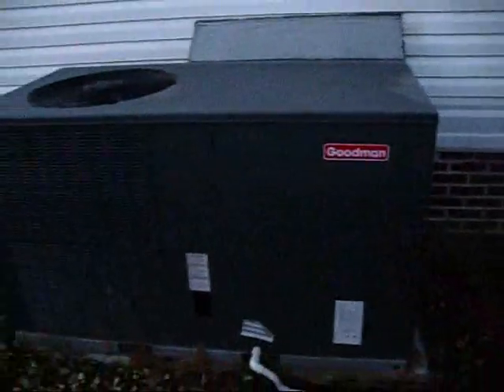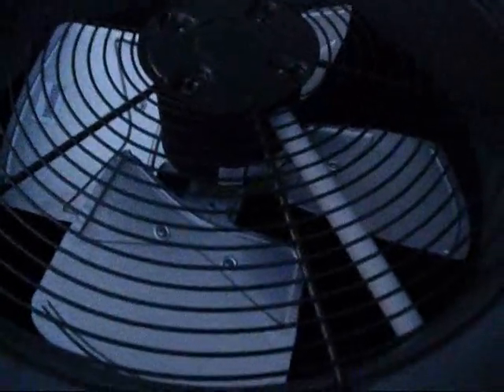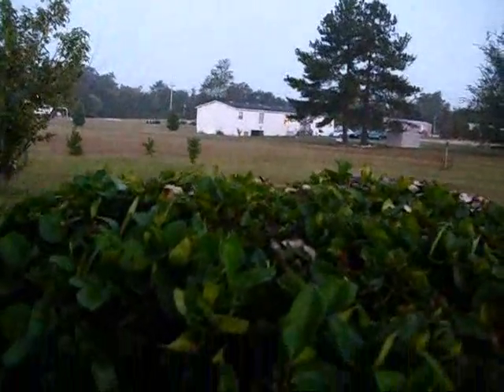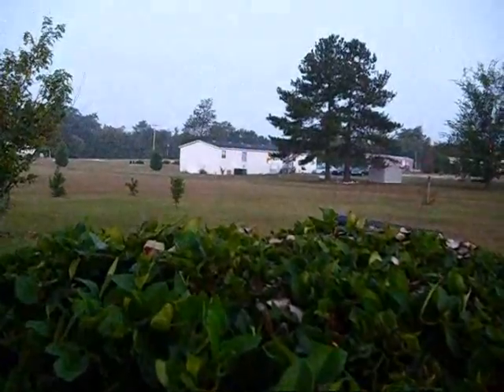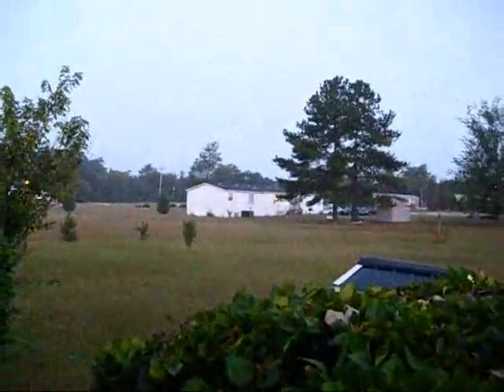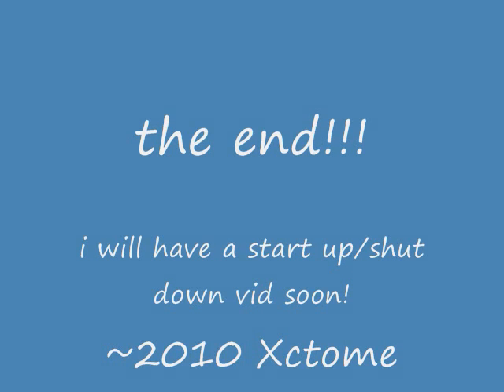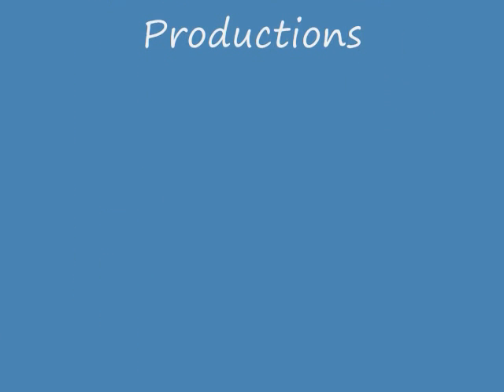My YouTube Star- My 2008 Goodman Packaged heat pump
that has made me POPULAR on YouTube! if ya wanna know the price for what i got her for send me a PM.